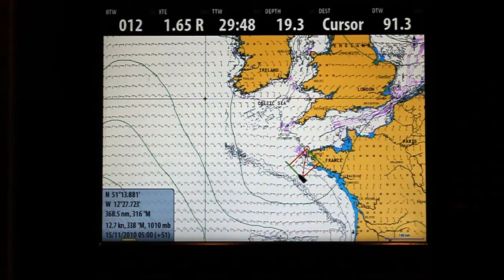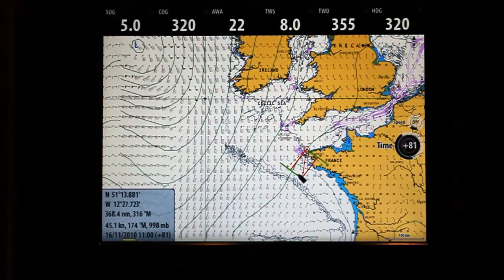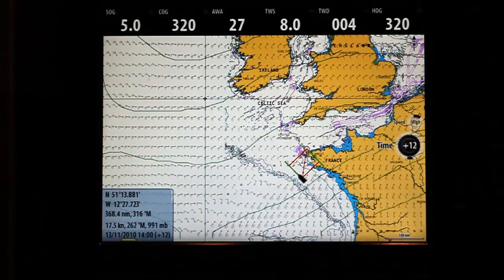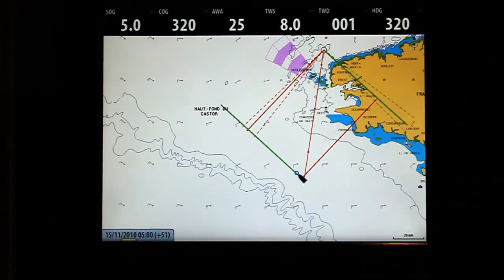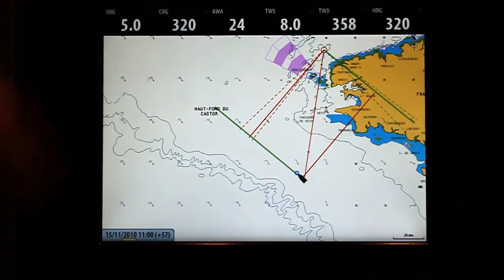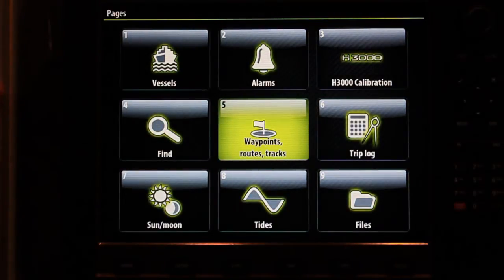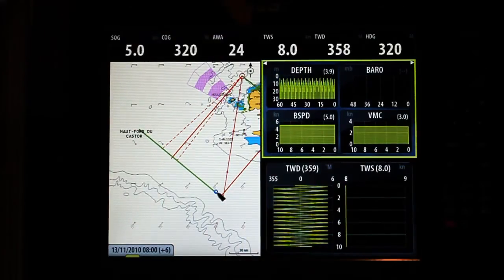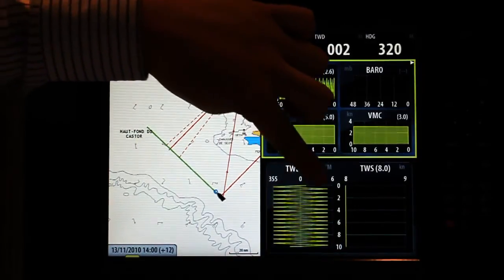B&G launch a new sailing boat dedicated chart plotter - Zeus Sailing Navigation System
Chris Greetham demonstrates the key points of this new product.